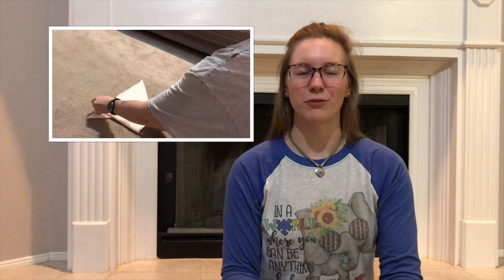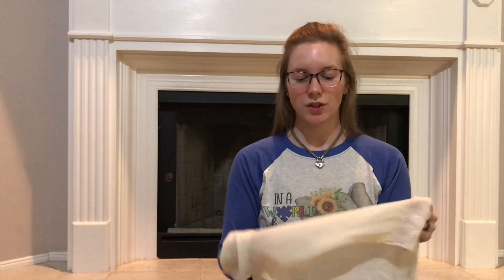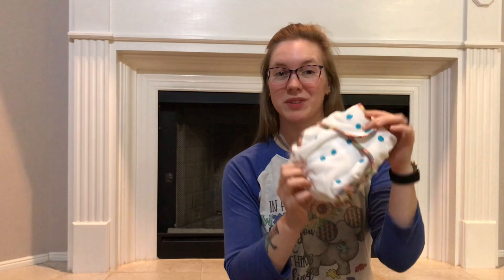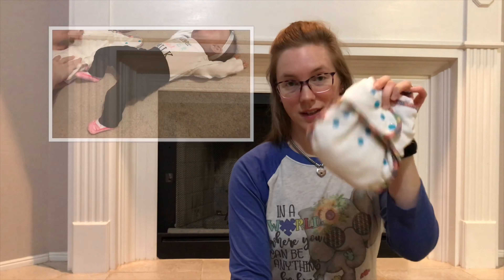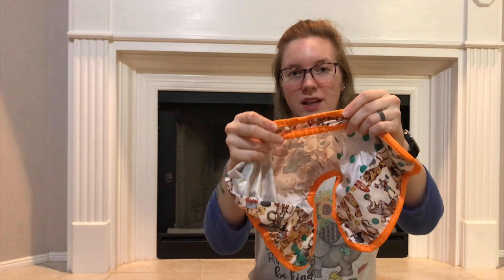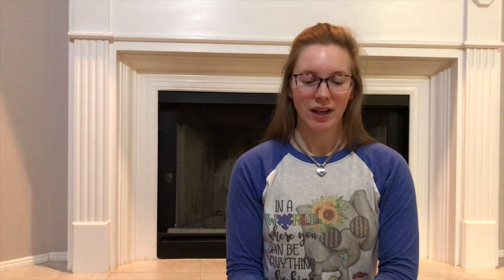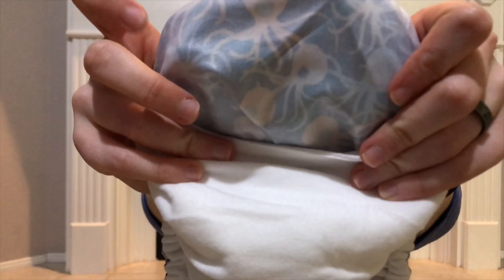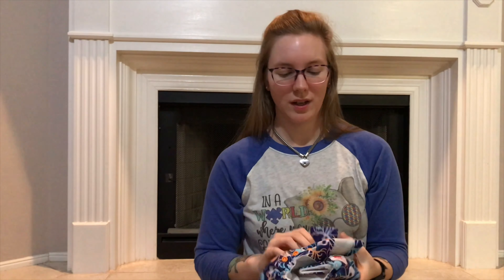CLOTH DIAPERS| Styles | Episode 2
0:21 VIDEO STARTS
0:30 Flats
1:32 Prefolds
2:40 Fitted
3:30 Contour
3:56 Hybrid
4:30 Pocket
6:58 Ai2
8:26 AIO
9:52 Quick cost comparison to Disposables
10:38 Cloth diaper lending organizations

With so many styles of cloth diapers it can get confusing, in this episode I explain the different styles.

CLOTH DIAPER LENDING ORGANIZATIONS
-Cloth for a cause (Canada)